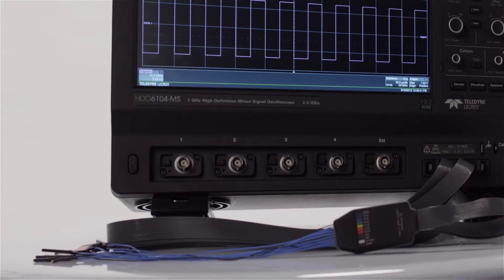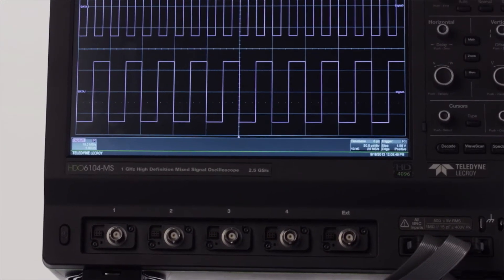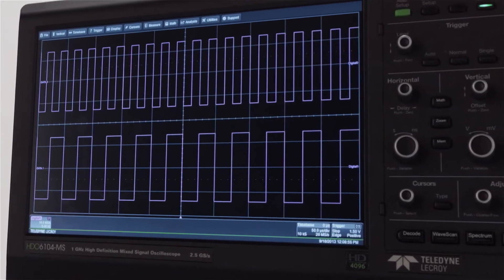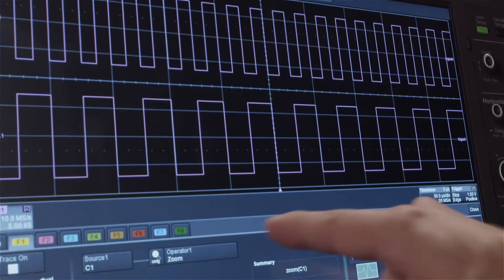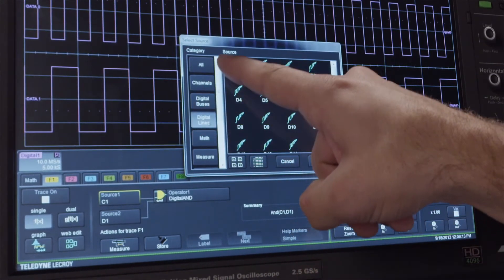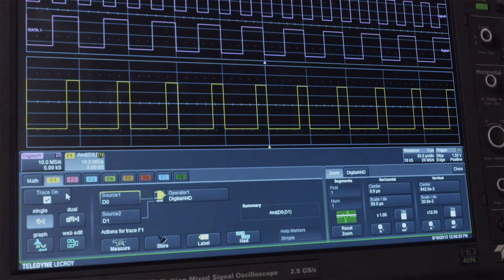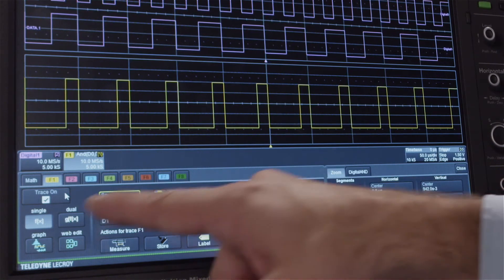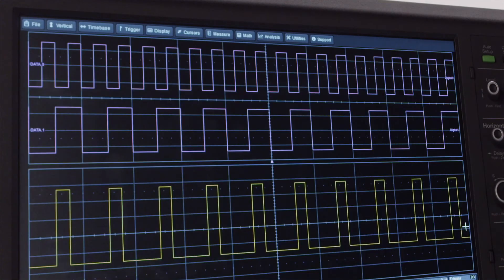Logic Gate Emulation - High Definition Oscilloscope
Logic Gate Emulation is a powerful debug feature of the HDO-MS Mixed Signal High Definition Oscilloscopes that provides the ability to simulate and debug complete digital designs.